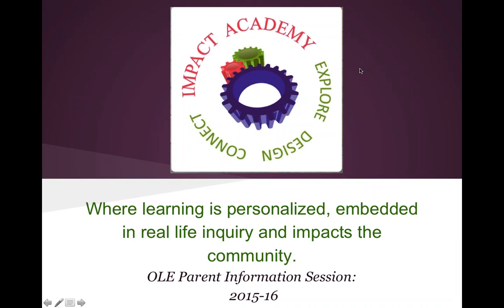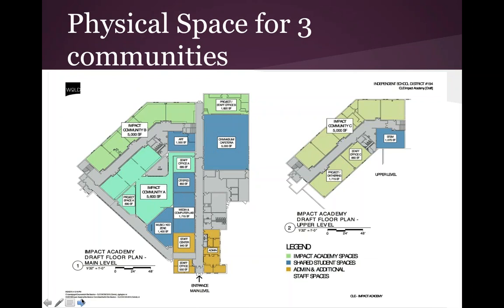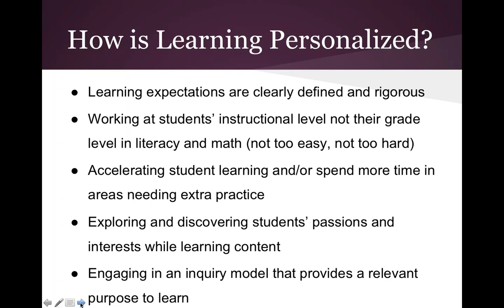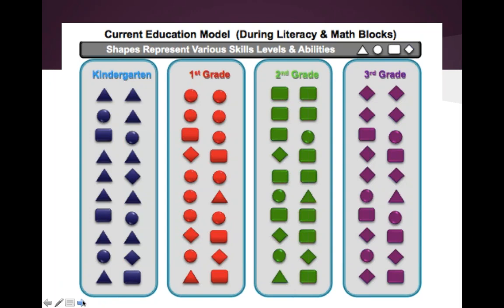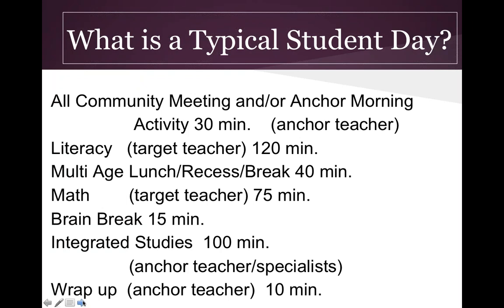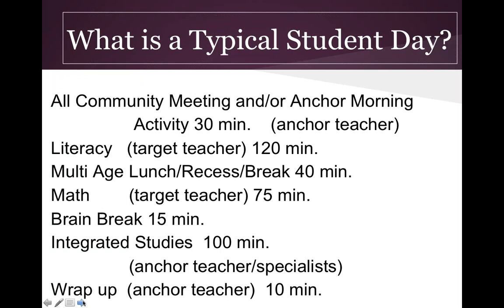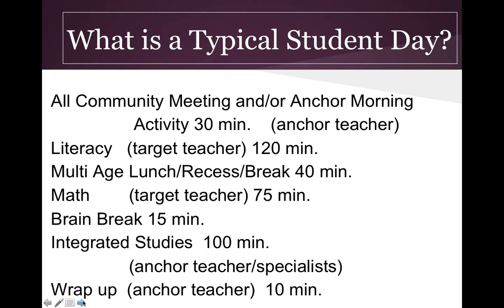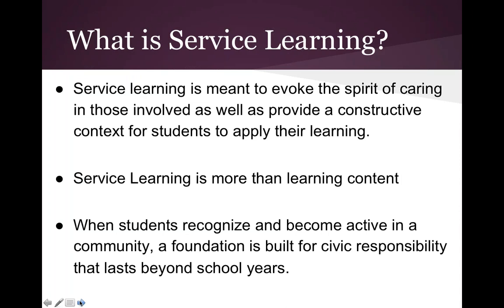Impact Academy Lunch & Learn Webinar